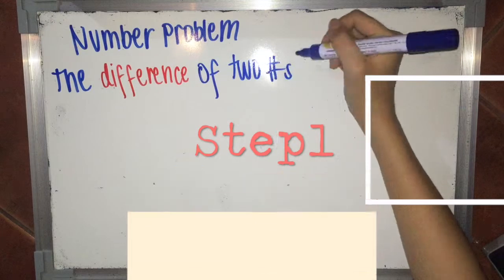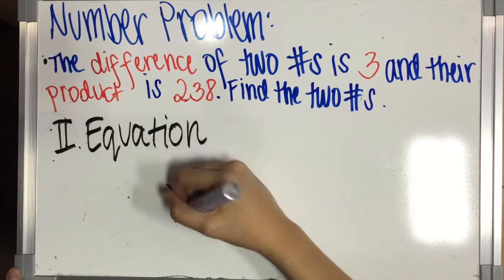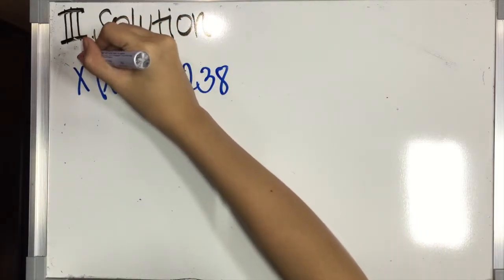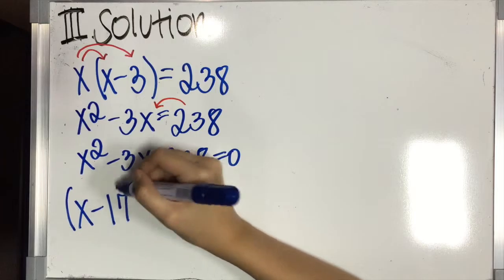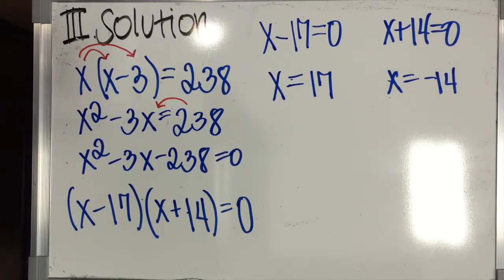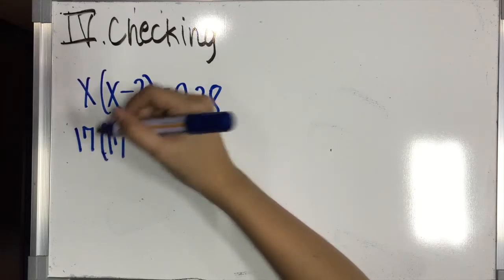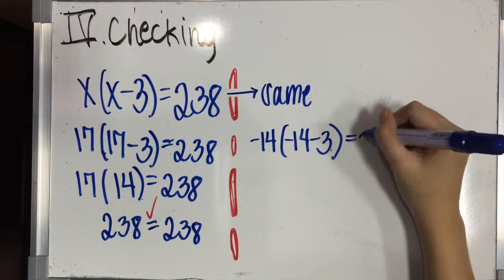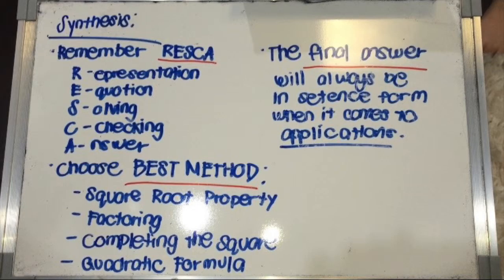Tutorial Video #1 Number Problem || Room 204 Series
Math Project // Term 2 2015